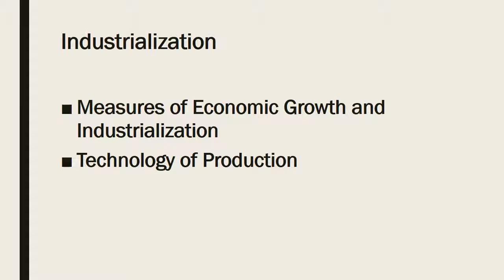Sustainable Development Population and Economic Growth Webinar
Richflood works closely with the public and private sectors in Nigeria and providing services related to Environmental and Social Governance (ESG) including Environmental and Social Impact Assessments (ESIAs), Environmental Auditing (EAu), Environmental Monitoring, Environmental and Social Management Systems (ESMS), Environmental & Social Due Diligence (ESDD) studies, Resettlement Action Programme (RAP) and related services. Richflood helps clients meet international lender requirements (e.g. IFC, World Bank, AfDB and Equator Principles), local laws requirements regarding environmental management and guides lenders or donor’s investment decisions in relation to environmental and social risks. Please find attached accreditation certificates.